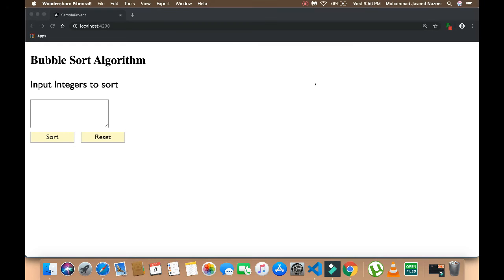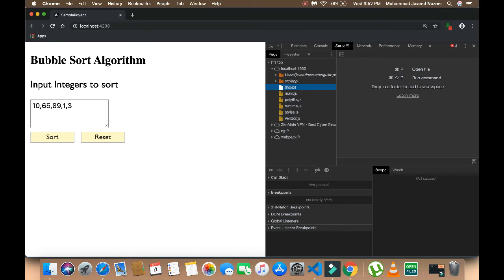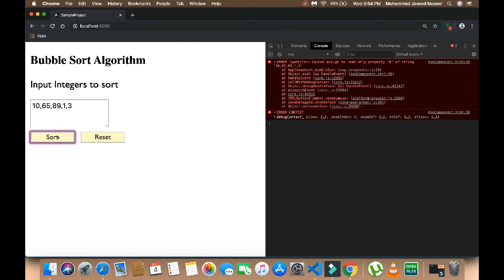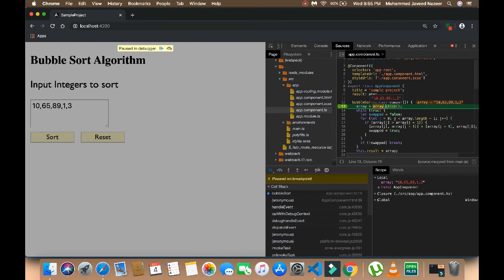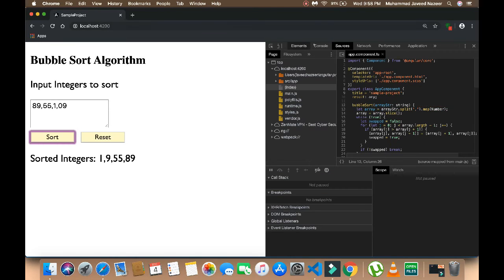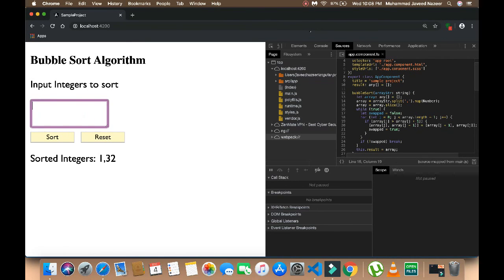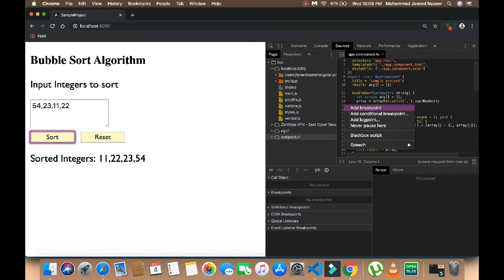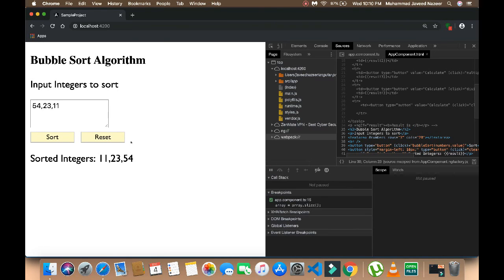How to debug JavaScript code issues using Google Chrome Browser | Javeed Nazeer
This video clearly explains on how to debug and fix javascript or typescript code issues using chrome web browser.